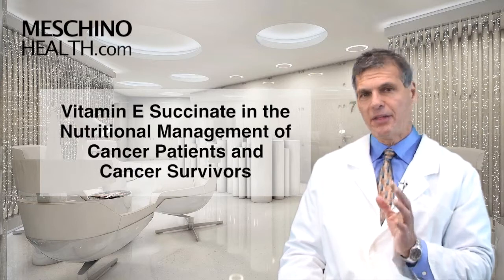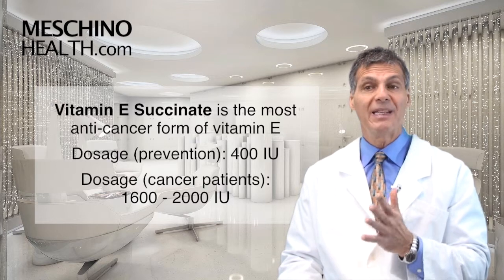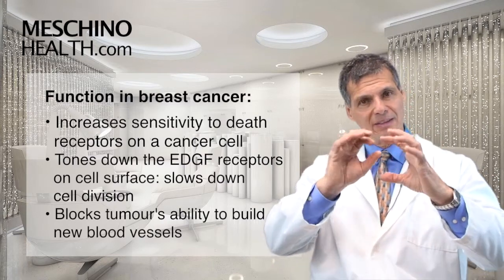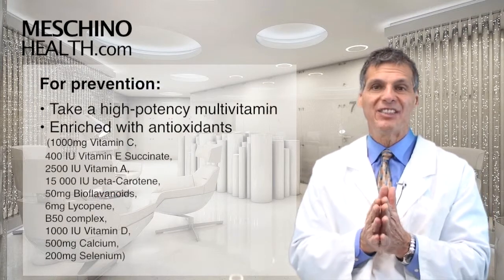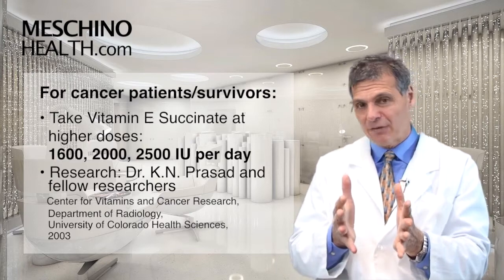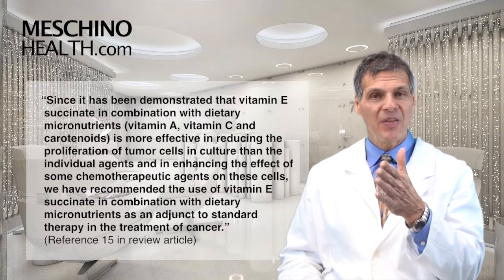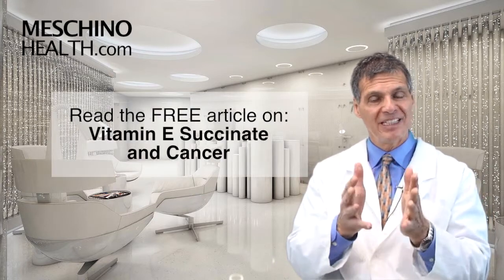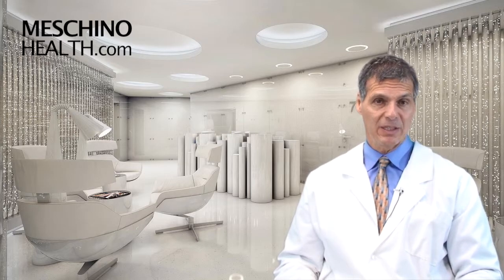Vitamin E Succinate in Nutritional Management of Cancer Patients and Survivors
In this video Dr Meschino explains the cancer-fighting effects of Vitamin E Succinate.